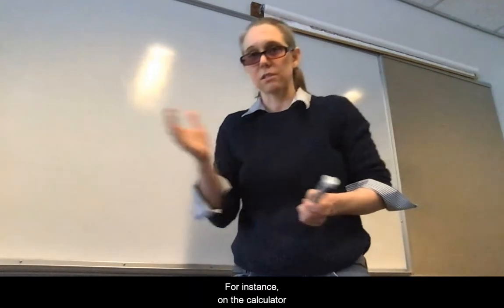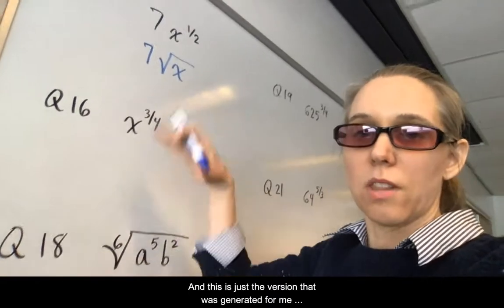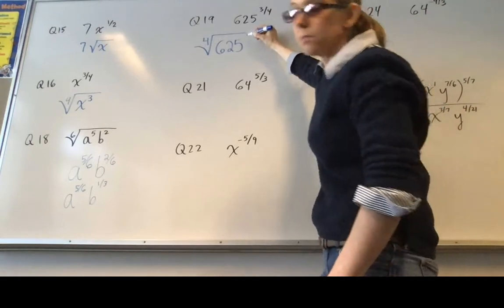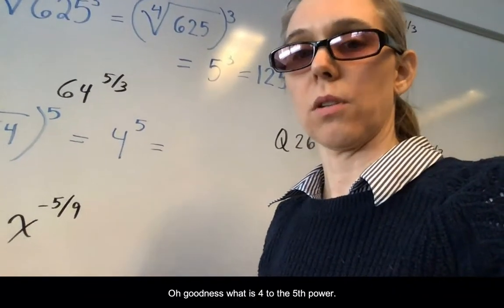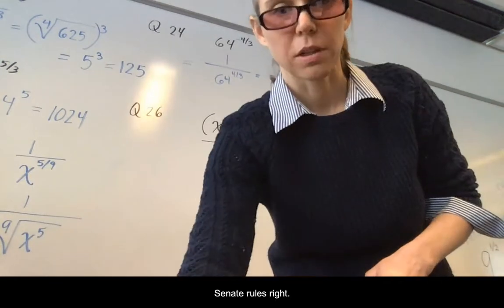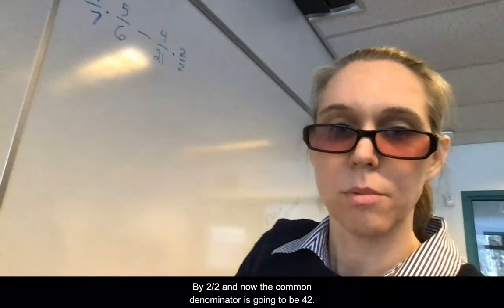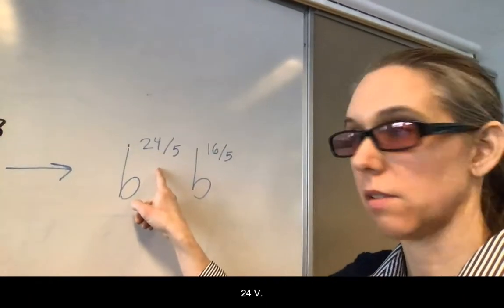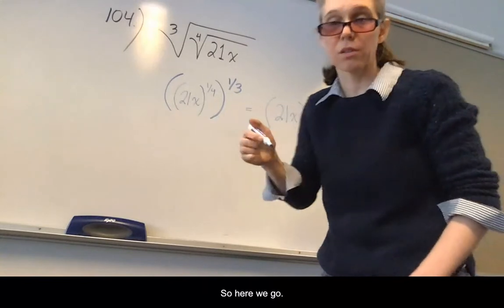[7.2]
2nd half of lecture for 3/23 (originally 3/16)... covers [7.2]